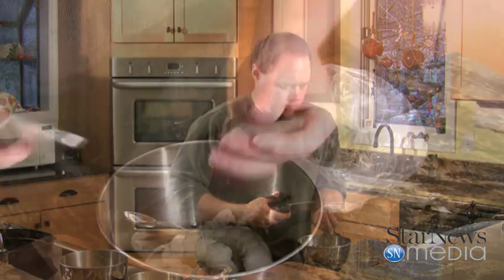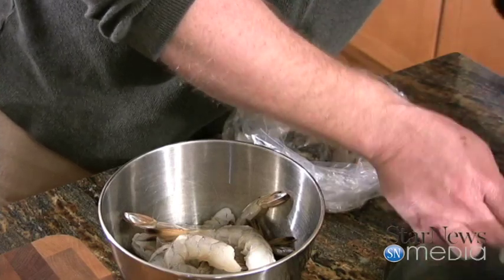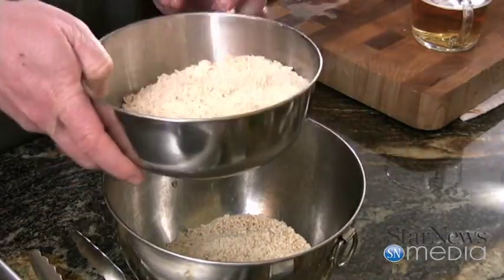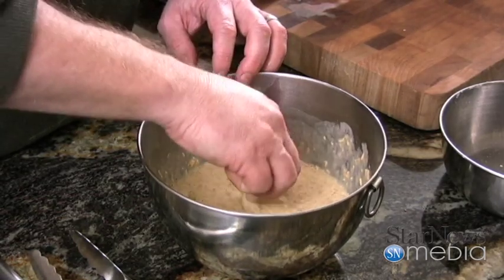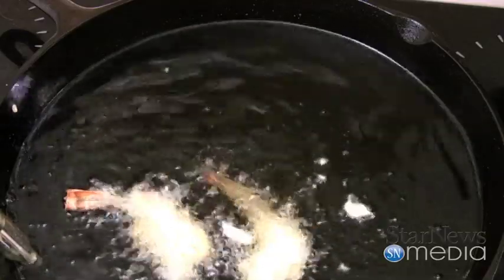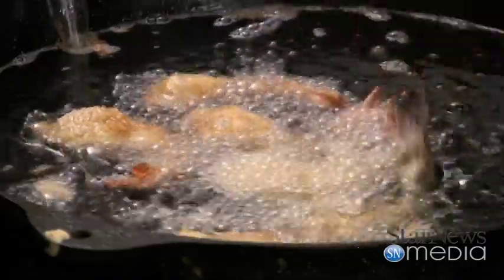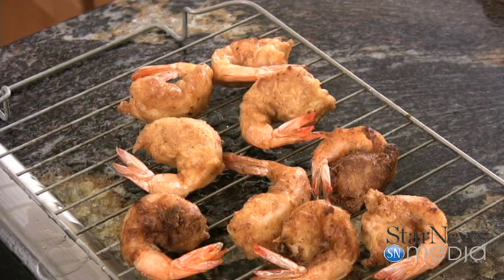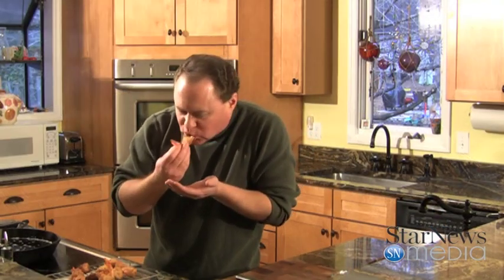In the Kitchen with Ken - Coconut Shrimp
This is an easy, simple meal that you can cook up for your family and have them coming back for more.

Coconut shrimp

1 pound pilled deveined large Shrimp

1 package Tony Chachere's Shredded Coconut Batter mix

1 tsp cayenne pepper

2 tbs shredded coconut

1 egg

¾ cup of cold beer

1 lemon

Pill and devein and butterfly the shrimp.

Mix together the Tony Chachere's Shredded Coconut Batter with the seasoning,

coconut and beer.

Dredge the butter flied shrimp in the batter and drop into the oil at 325 degrees for 4

to six minutes rolling the shrimp as needed.

Coat with fresh lemon juice and serve hot.